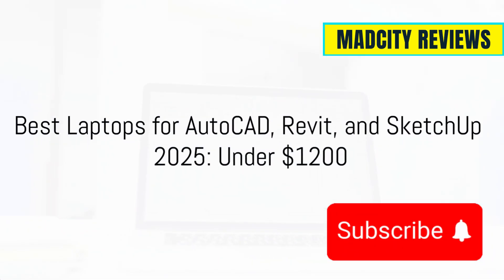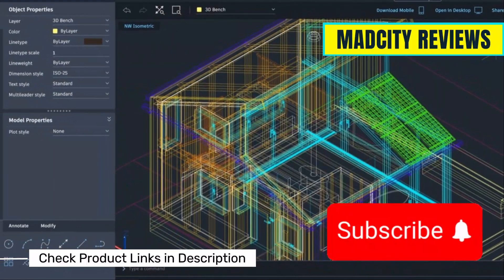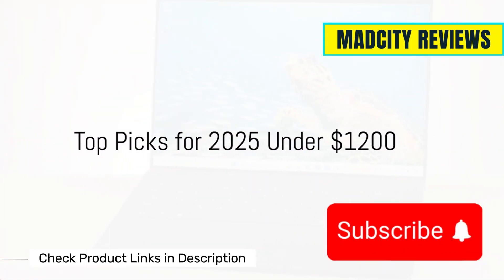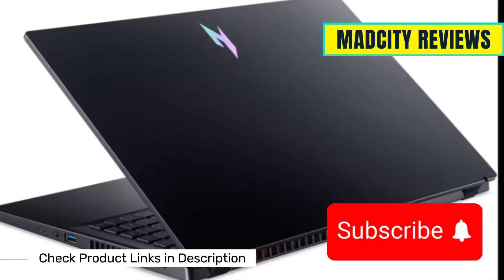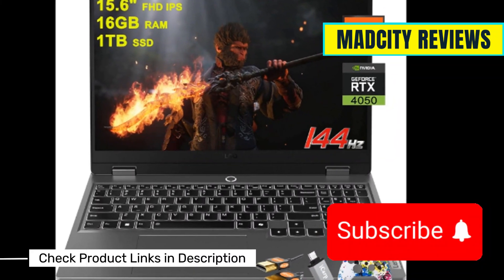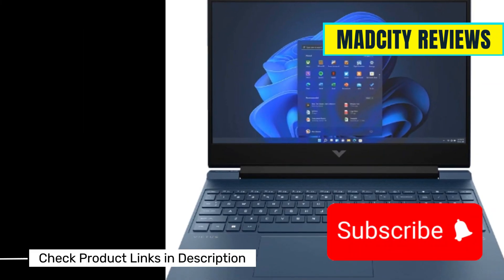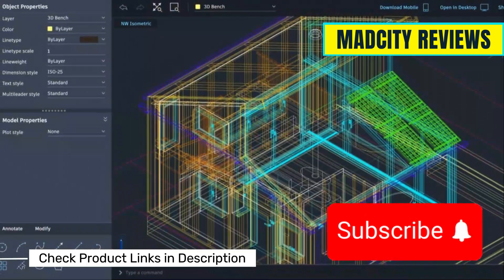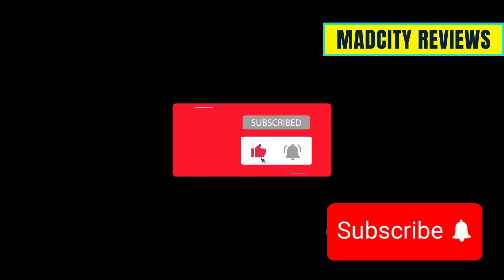Best Budget Laptops for AutoCAD, Revit, and SketchUp Under $1200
💻 **Best Budget Laptops for AutoCAD, Revit, and SketchUp Under $1200 – 2025 Guide** 💻

### 🎯 **1. Needs & Budget – What to Consider?**
If you’re working with **AutoCAD, Revit, SketchUp**, or other 3D design software, you need a laptop with:
✅ **Powerful GPU:** RTX 3050 / 4060 for smooth rendering
✅ **Processor:** Intel i5/i7 12th+ Gen or Ryzen 5/7
✅ **RAM & Storage:** Minimum **16GB RAM** & **512GB SSD**
✅ **Cooling & Build:** Good thermal management for long work sessions
✅ **Display:** IPS panel with **Full HD (or higher) resolution**

💡 **Budget Tip:** Under $1200, you’ll get **solid mid-range gaming laptops** that double as great workstations for design tasks!

### ⚡ **2. Key Performance Features**

✅ **CPU & GPU Power:** These laptops come with **RTX 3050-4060** and powerful CPUs for smooth 3D modeling.
✅ **RAM & Storage:** At least **16GB RAM**, ensuring seamless multitasking and handling of large project files.
✅ **Thermal Management:** Designed for gaming, meaning better cooling for heavy workloads.
✅ **Battery Life:** Expect **4-6 hours** on high-performance settings.
✅ **Display:** Full HD+ with **144Hz refresh rate**, ideal for smooth design work.

### 🔥 **3. Top Picks for 2025**

💻 **ASUS TUF 15**
⚡ **Best Durability & Performance**
✔️ Ryzen 7 / Intel i7 | RTX 4060 | 16GB RAM | 512GB SSD
✔️ Military-grade durability & solid cooling system
✔️ Ideal for intensive CAD & rendering

✔️ Intel i5-12500H / RTX 3050 / 16GB RAM / 512GB SSD
✔️ Reliable cooling & smooth performance
✔️ Best for entry-level AutoCAD & Revit users

⚡ **Best Overall for CAD & 3D Work**
✔️ Ryzen 7 6800H | RTX 4060 | 16GB RAM | 1TB SSD
✔️ Fastest in this price range, great display & cooling
✔️ Best for professional architects & engineers

💻 **HP Victus 15**
⚡ **Best Budget Option**
✔️ Intel i5-13420H | RTX 3050 | 16GB RAM | 512GB SSD
✔️ Decent performance at a lower price
✔️ Best for students & light SketchUp/AutoCAD users

✅ **For Best Performance:** 🎯 **Lenovo Legion 5**
✅ **For Durability & Cooling:** 🎯 **ASUS TUF 15**
✅ **For Budget-Friendly Value:** 🎯 **Acer Nitro 5**
✅ **For Entry-Level Users:** 🎯 **HP Victus 15**

🔔 **Stay Updated:**
👍 Like & follow for more **tech & laptop recommendations!**